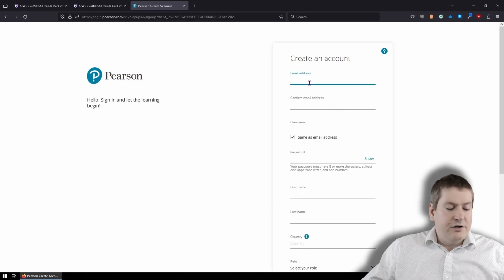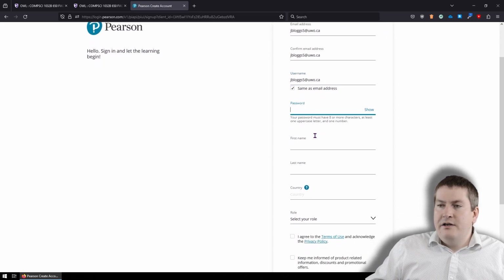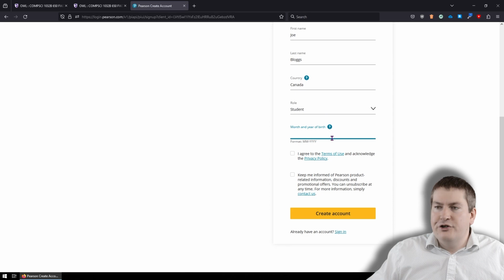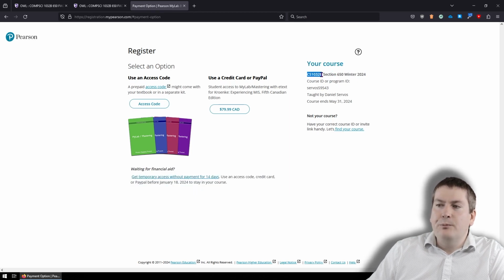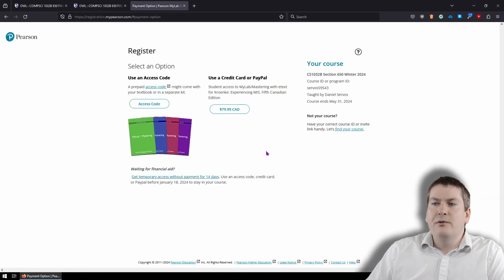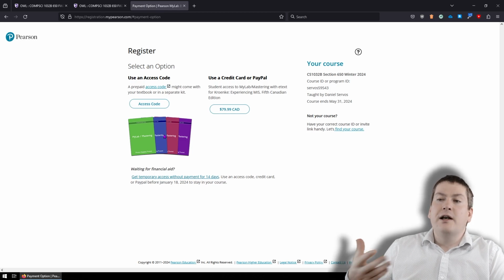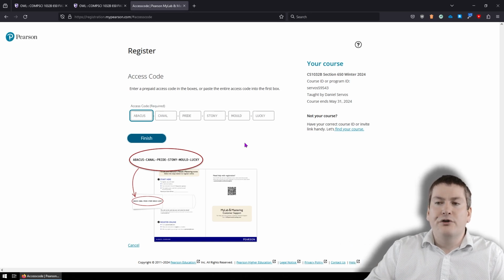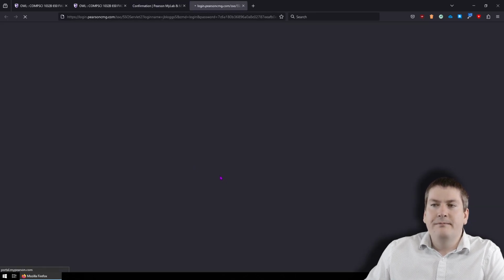CS1032: Register for MyLab MIS & the eTextbook (Winter 2024)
Chapters:
00:00 Introduction
00:50 Finding the Sign-Up Link
01:18 Creating a Pearson Account
03:05 Select Payment Method
05:15 Accessing the eTextbook
06:22 Outro